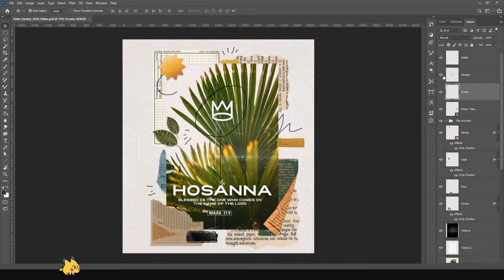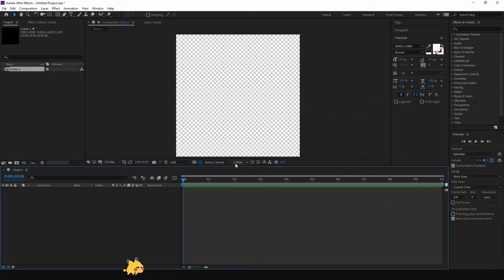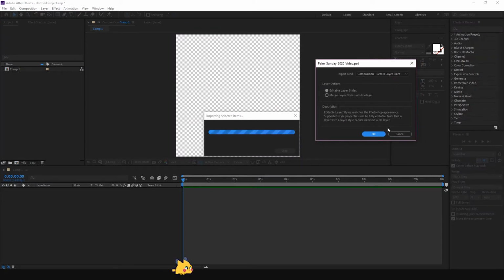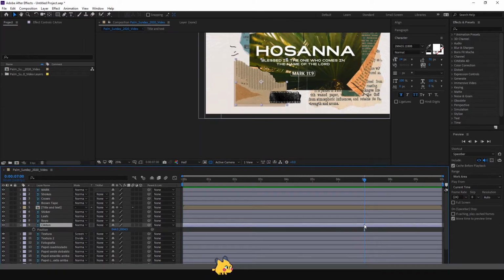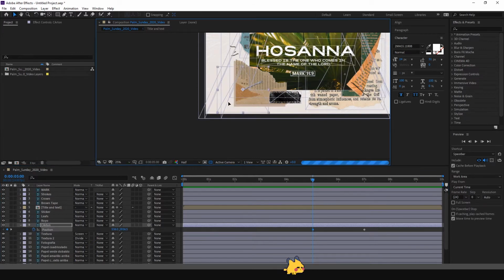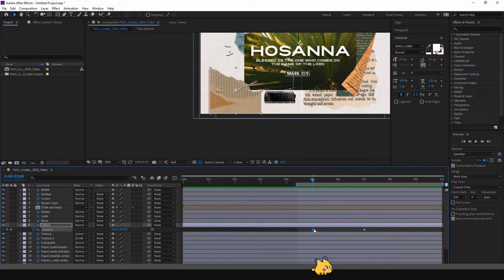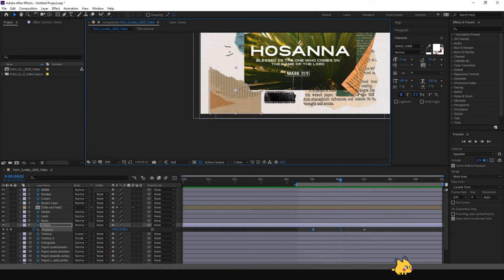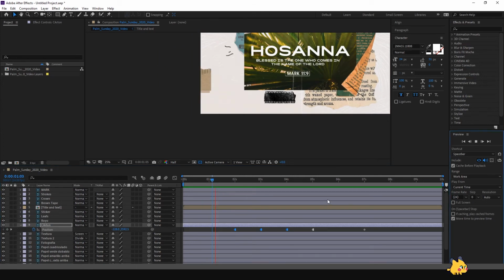Hold Keyframes in After Effects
Hello Everyone!

Welcome to Graphic Bible, on today's video I am going to show you a cool way to use Hold keyframes in Adobe After Effects CC. A Hold keyframe is a keyframe that holds the value that you set until it hits the next keyframe. I will show you a short animation where I animate the position of some objects using hold keyframes and how you can get there to.